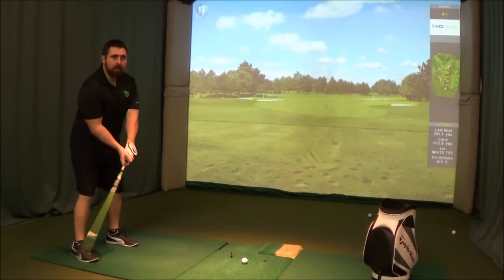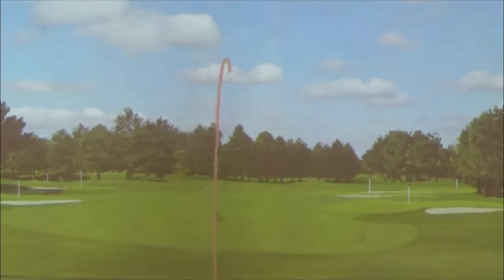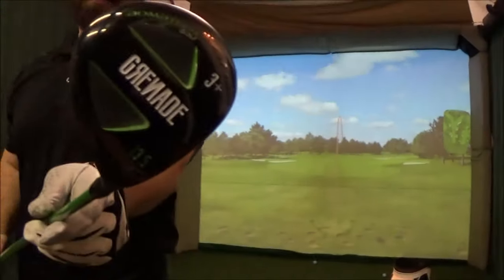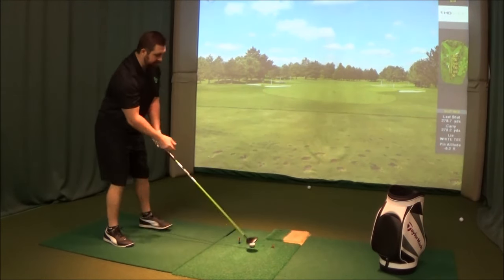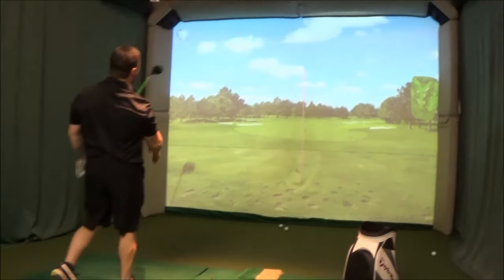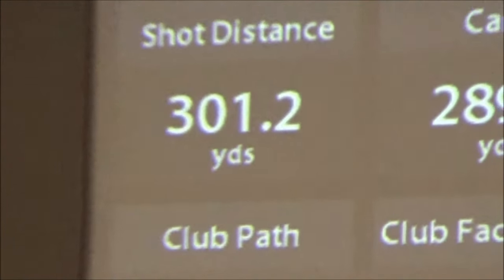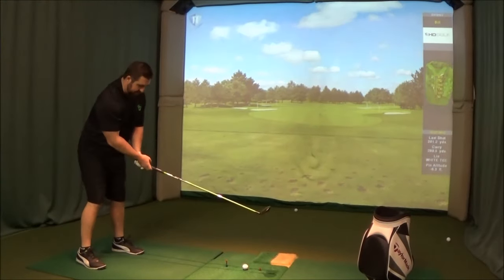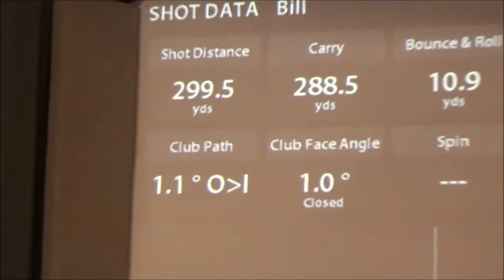New Grenade strong 3 wood - 300 yards?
On my quest for 350 yards, I took a break to swing our new Grenade 3+ wood.